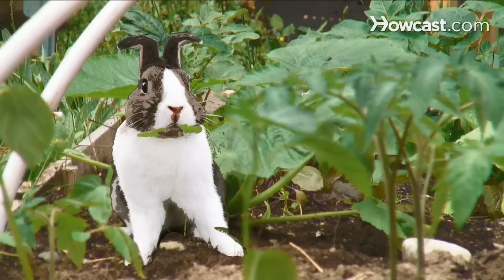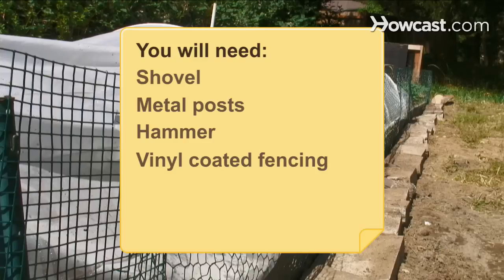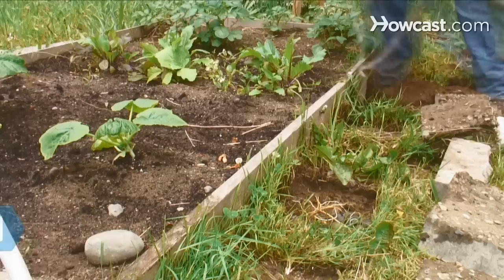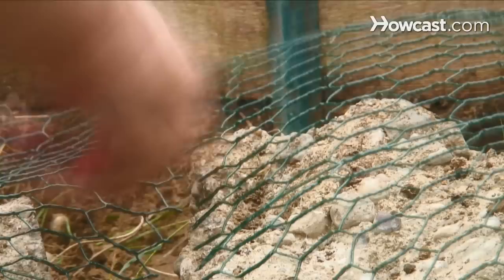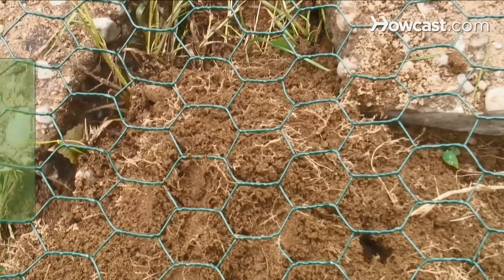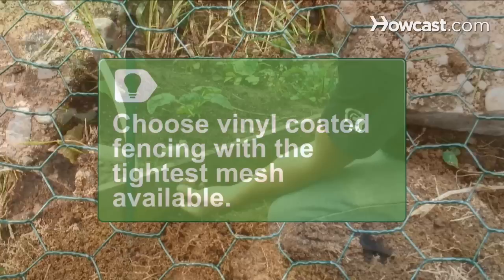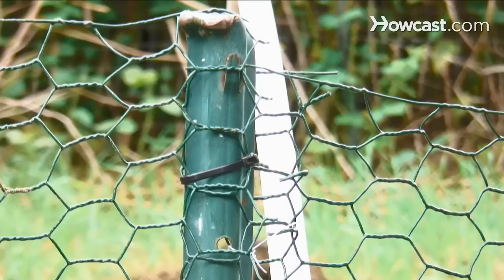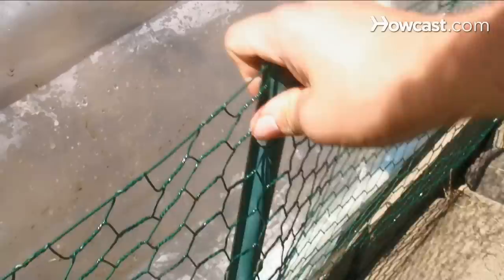How to Install a Rabbit-Proof Fence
If little mister hippity-hop has taken a liking to your plants, put a stop to that furry thief by building a fence.

Step 1: Dig a trench
Dig a trench around your garden that is at least 3 inches deep to prevent those pesky critters from burrowing under the fence.

Tip
Use ground staples to hold the fence down and prevent the rabbits from crawling under if you cannot dig a trench.

Step 2: Hammer in posts
Hammer one metal post in each corner and then evenly space the remaining posts every 6 to 8 feet around the perimeter.

Step 3: Trim sections
Trim the fencing into sections with wire snips instead of trying to cover the whole garden in one pass.

Tip
Use vinyl coated fencing, since it won't rust. Make sure the mesh is tight enough to keep the rabbits out.

Step 4: Attach fencing
Wrap the fencing outside each post and attach it with cable ties.

Step 5: Backfill trench
Backfill the trench and test the fence's sturdiness. Examine the perimeter for weak spots and be confident that you'll be the only one eating from your garden.

The Australian government was forced to build a 2½-mile long fence in Perth to protect the parks and reserves from rabbits.